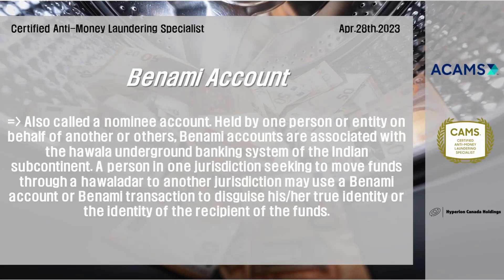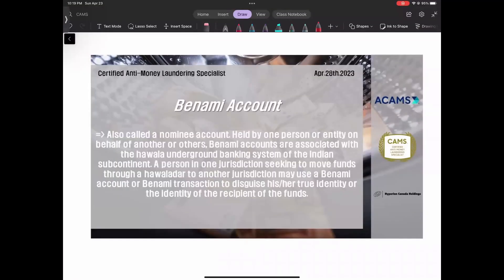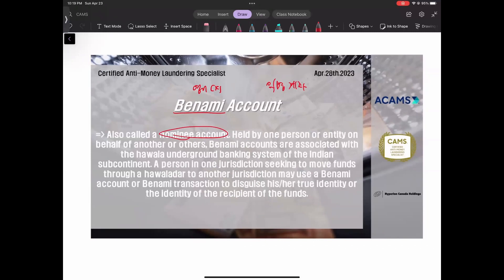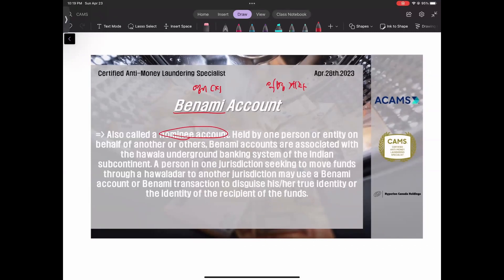[CAMS] 2023년 4월 28일, 오늘의 단어 "Benami Account"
Certified Anti-Money Laundering Specialist
국제 공인 자금 세탁 방지 전문가 시험 대비
2023년 4월 28일 오늘의 단어는 "Benami Account" 입니다.

"Benami Account"

 Also called a nominee account. Held by one person or entity on behalf of another or others, Benami accounts are associated with the hawala underground banking system of the Indian subcontinent. A person in one jurisdiction seeking to move funds through a hawaladar to another jurisdiction may use a Benami account or Benami transaction to disguise his/her true identity or the identity of the recipient of the funds.